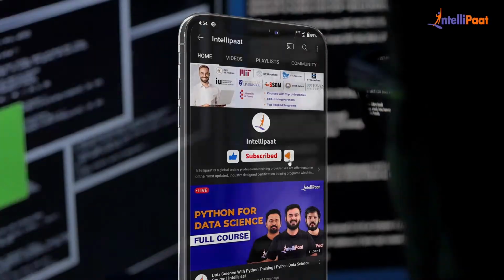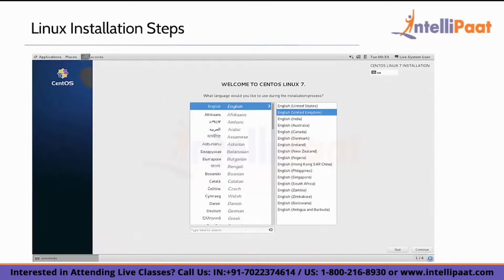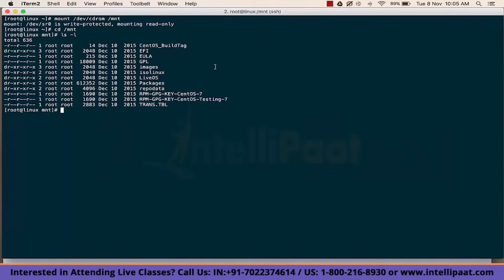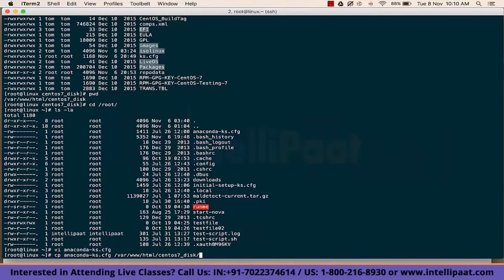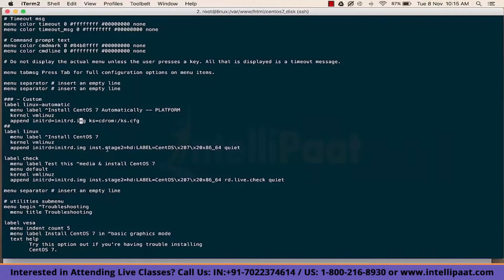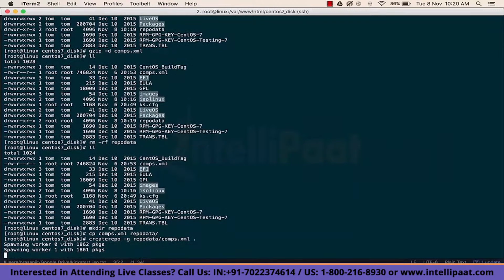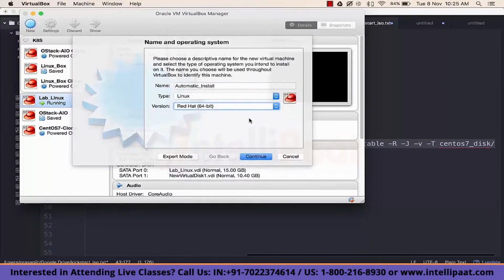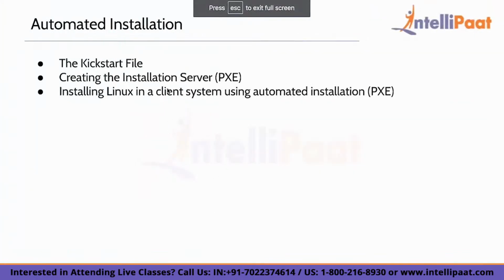Introduction to Linux Installation | Linux Advanced Administration Part-1 | Intellipaat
In this video about “Linux Advanced Administration Part 1”, you will learn the ropes on important topics related to Linux Administration. We will begin with the installation of Linux and then move on to Virtual Machines & Bare Metal Installation and the comparison between them. You will also learn about Linux Installation types and then you will experience a hands-on lab for Linux Installation and Automated Installation. So, let’s dive into the session!

🔵 What is Linux Administration?
Aspects of Linux administration include setting up disaster recovery, monitoring new system builds, creating a backup to restore data, handling data, administering file systems, and regulating Linux system security. Assuring the security and reliability of systems running Linux is a key component of Linux administration. Linux system administrators need to be able to manage users, administer the root user, be knowledgeable about bash commands, and handle Linux file systems.

🔵 Following session are covered in this session:
00:00 - Introduction to Linux Installation
4:28 - Linux Installation (Reprise)
4:51 - Linux Installation Steps
6:22 - Hands-On Lab for Automated Installation

Intellipaat Edge
1. 24*7 Life time Access & Support
2. Flexible Class Schedule
3. Job Assistance
4. Mentors with +14 yrs
5. Industry Oriented Course ware
6. Life time free Course Upgrade